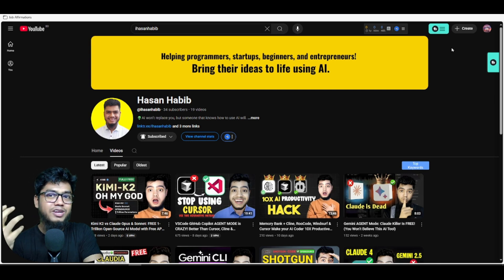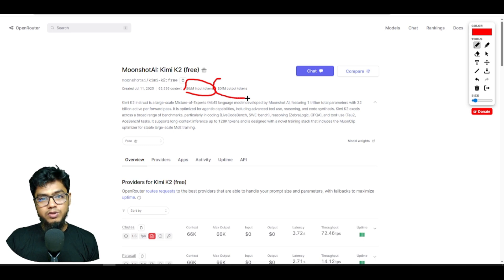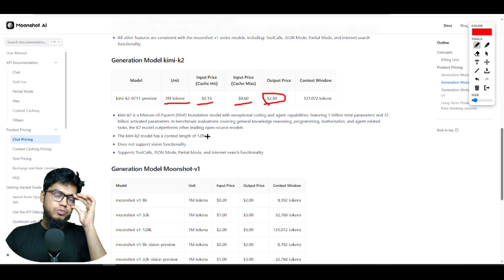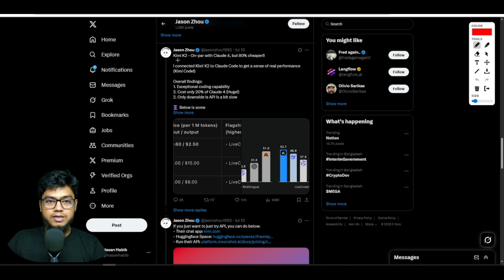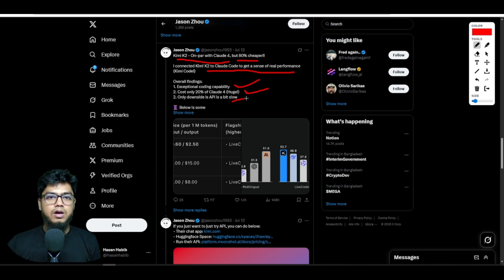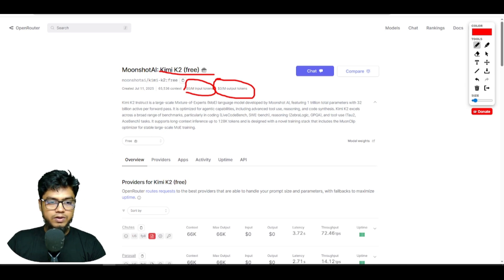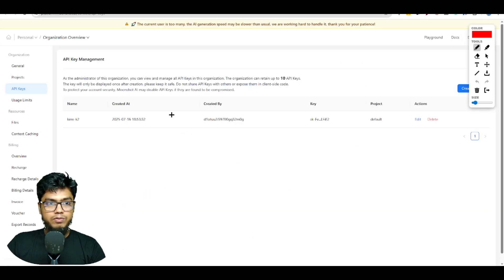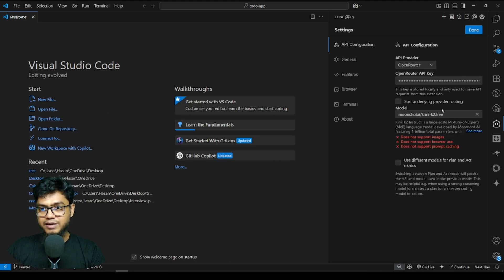Kimi-K2 + RooCode + Cline + Cursor + KiloCode + Cloud AI APIs: RIP Sonnet & Opus?VS Code Alternative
🚀 In this video, we dive into Kimi-K2, the powerful open-source AI model that could replace Sonnet and Opus!
We compare it with top AI developer tools like RooCode, Cline, Cursor, KiloCode, and Cloud-based VS Code alternatives.
You'll also learn how to access Free OpenRouter-style APIs, making AI coding easier, faster, and open to everyone.
Whether you're a developer, AI enthusiast, or looking for the next-gen AGI coder, this video is for you!

✅ Covered tools:

Kimi-K2 API (1 Trillion parameter model)

RooCode

Cline

KiloCode

Cursor AI

Cloud VS Code Editors

💡 Use this for:

AI coding automation

Replacing VS Code with smarter tools

Free open-source AI models

API integration with OpenRouter alternatives

In this video, I'll be telling you about the exciting new Kimi K2 model - a massive 1 trillion parameter open-source language model that's shaking up the AI landscape with impressive performance that rivals Claude Opus while being completely free and open-source.

✅ Outperforms or matches Claude Sonnet 4, Opus 4, GPT-4.1, DeepSeek, and Gemini 2.4 Flash
💻 State-of-the-art on:
SweBench (Verified)
ACEBench
HumanEval & MBPP
MATH & GSM8K
BBH, AGIEval, and more

🧪 What’s inside the video:
Full benchmark breakdown 🔬
Real-world coding & reasoning tests 💡
Agentic performance compared to top proprietary models ⚙️
Inference speed & cost testing 💸
API demo & how to get started 🚀

💰 Pricing:
$0.15 / million input tokens (cache hit)
$0.60 / million input tokens (cache miss)
$2.50 / million output tokens

🌐 Moonshot has open-sourced:
Kimi-K2-Base: For fine-tuning & research
Kimi-K2-Instruct: For drop-in, high-speed agentic chat

This might be the most powerful open-source model ever.
The future of agentic AI is cheap, fast, and open.

🚀 **Kimi-K2 just changed the open-source game!**
In this video, I’ll walk you through setting up **Kimi-K2 with CCR CLI and Claude Code**, making it one of the BEST alternatives to Claude Sonnet for coding tasks.

Kimi-K2 is a **1-trillion parameter open weights model** that **outperforms Sonnet** in most benchmarks and is **super cost-effective** — available via OpenRouter, Cline, Nova, Rue, and even Kilo. It’s fast, accurate, cheap, and insanely powerful.

- How to use **Kimi-K2 via OpenRouter & KI API**
- How to connect it to **OpenCode and Claude Code Router (CCR)**
- How to configure and test it using your codebase
- Real-time demo and results
- Why this setup might even beat Claude Sonnet in performance!

💡 This is **the perfect setup** for developers, coders, and AI enthusiasts looking to unlock **serious coding power with open-source tools**.

💬 **Let me know** in the comments if you try this setup!

claude 4
clade 4 opus free coder
google stitch

Kimi K2 CLI, Claude Code alternative, Kimi K2 vs Claude Sonnet, how to use CCR CLI, Kimi K2 with Claude Code, Kimi K2 OpenRouter setup, Open source coding AI, Nova AI model, Kimi Dev setup guide, CCR Claude Code Router, Cline AI tool, KI API guide, open weight model for devs, 1-trillion parameter model, best AI code assistant, how to use Kimi K2 for free, Kimi K2 configuration tutorial, Kimi K2 OpenCode config, coding AI 2025, top Claude alternative 2025